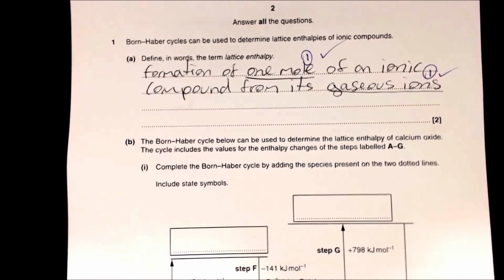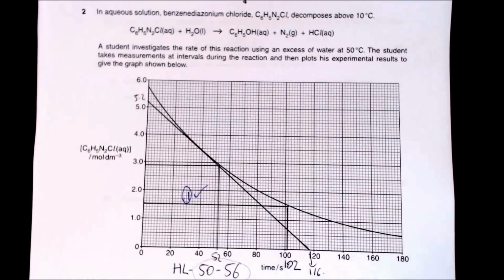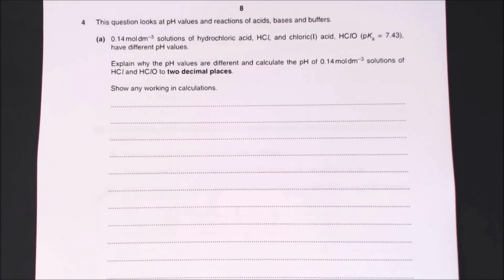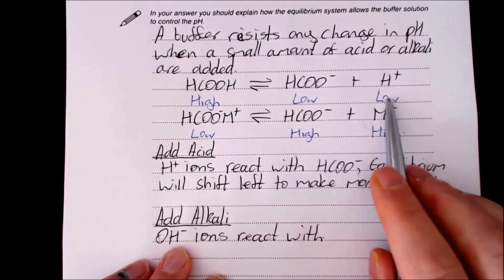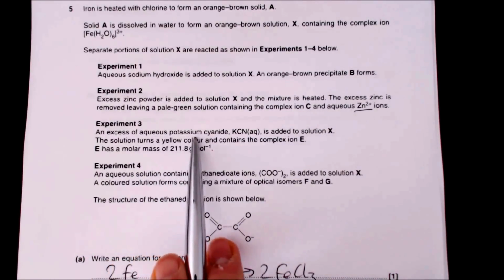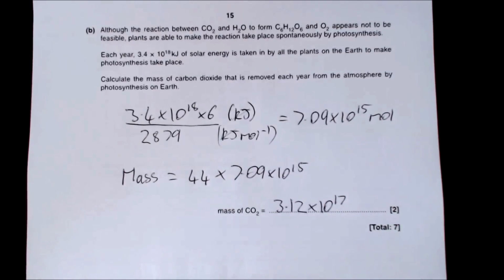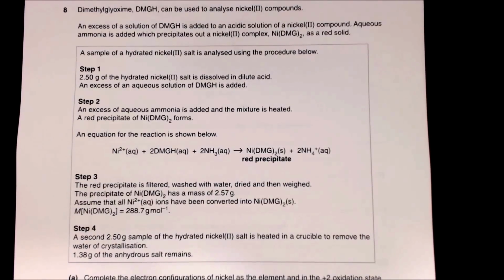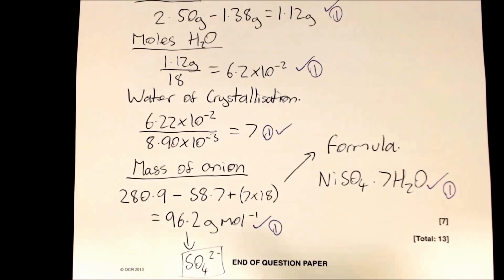OCR Unit 5 F325 June 2013 Past Paper Work through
This video will go through all the questions in the OCR Unit 5 F325 June 2013 paper. This video will show you all the hints and tips to make sure you can refine your exam technique and grab as many marks as you can. Remember knowing the content is only half of it, knowing how to answer exam questions is the other half.